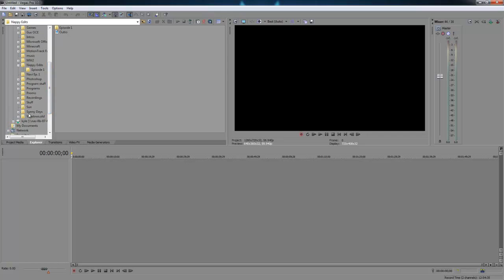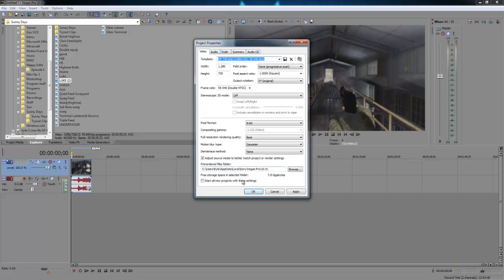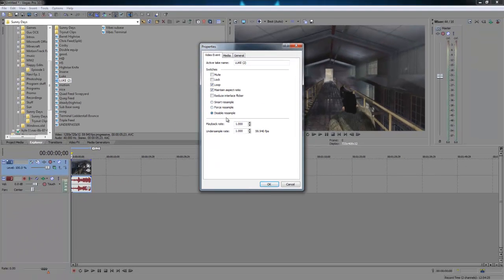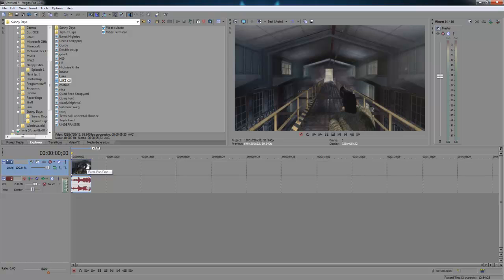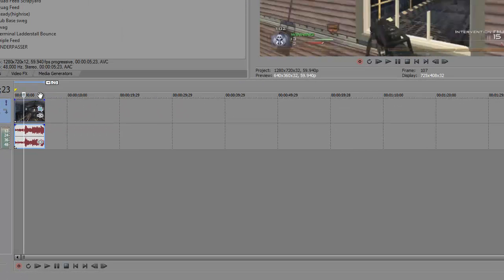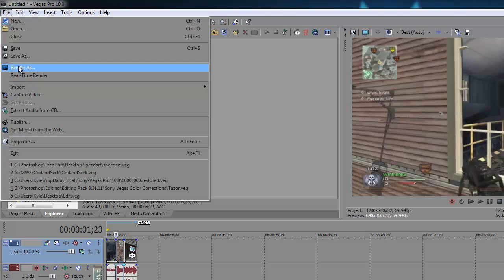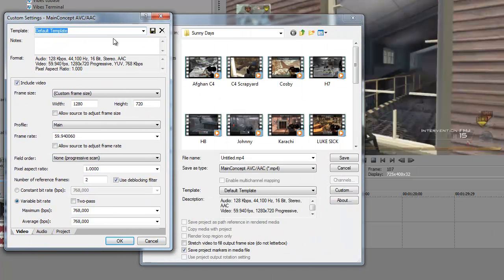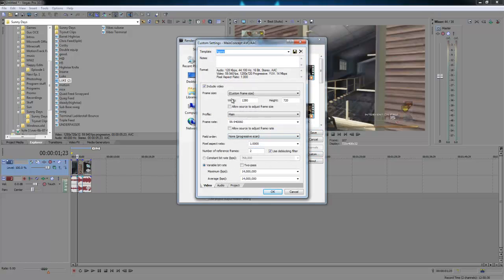Render Settings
y0